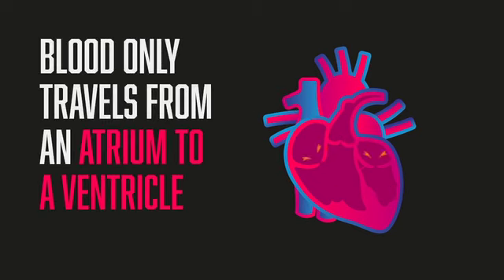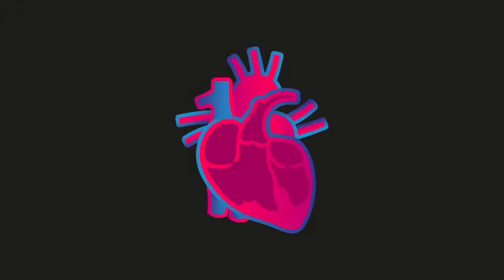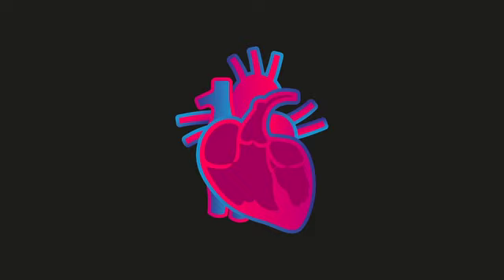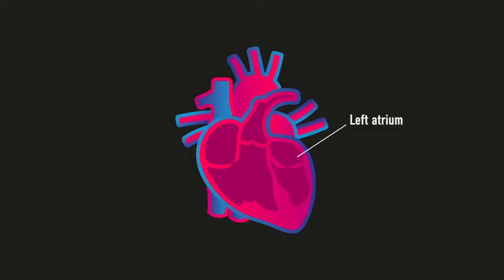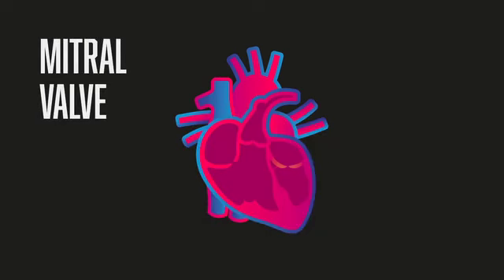Gym Instructor Revision: The heart pt 1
Hey there, anatomy fans. Here we look at the secretary system and the heart. Section is straight from the level 2 gym instructor course. Peace out! Dan.